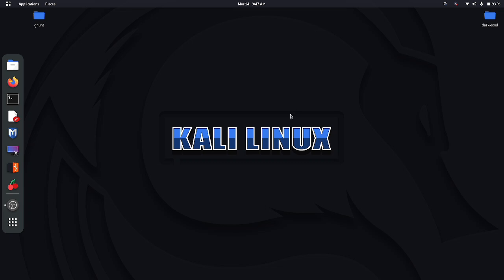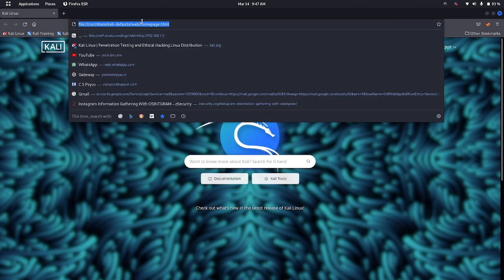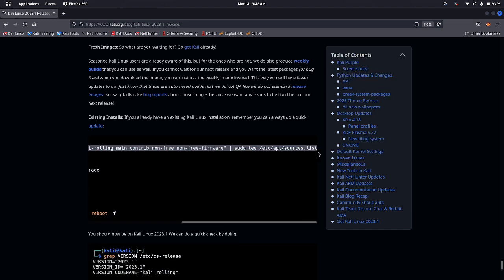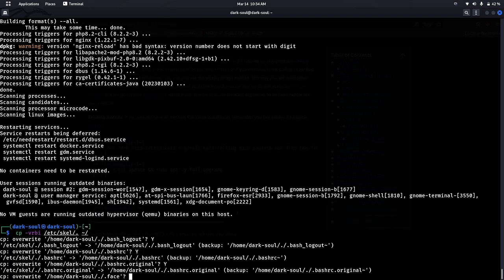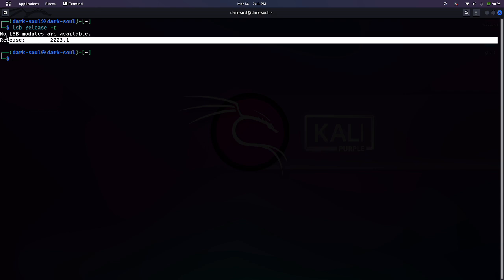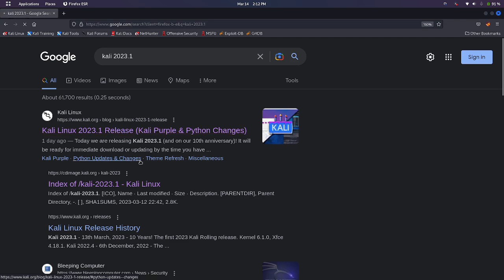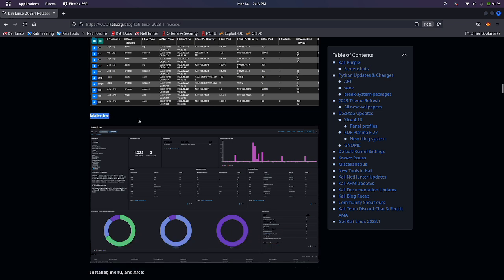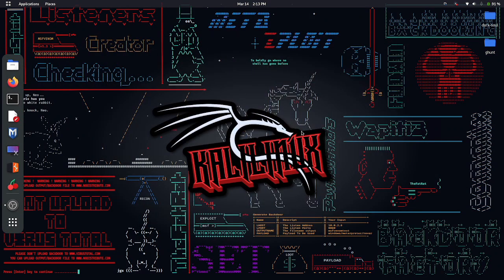Kali Linux 2025.1 introduces 'Purple' distro for defensive security - How to upgrade Kali Linux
​Offensive Security has released ​Kali Linux 2023.1, the first version of 2023 and the project's 10th anniversary, with a new distro called 'Kali Purple,' aimed at Blue and Purple teamers for defensive security.

Kali Linux is a distribution designed for ethical hackers to perform penetration testing, security audits, and cybersecurity research against networks.

Commands :
echo "deb kali-rolling main contrib non-free non-free-firmware" | sudo tee /etc/apt/sources.list

sudo apt update && sudo apt -y full-upgrade

cp -vrbi /etc/skel/. ~/

[ -f /var/run/reboot-required ] && sudo reboot -f

grep VERSION /etc/os-release

As part of today's Kali Linux release, the Kali Linux Team also announced a new project named 'Kali Purple,' a distro designed for defensive security.

"Over the years, we have perfected what we have specialized in, offensive security. We are now starting to branch into a new area, defensive security!," explains today's announcement.

"We are doing an initial technical preview pre-launch of “Kali Purple”. This is still in its infancy and is going to need time to mature. But you can start to see the direction Kali is expanding into. You can also be a part of helping to shape the direction!"

This new distro is still in the early stages but already includes over 100 defensive tools, including Malcolm, Surricata, Arkime, TheHive, and Zeek, and a dedicated Wiki to help you get started

It would be a boring Kali Linux release without new tools, and this release brings eight new ones to play with, including CyberChef and Arkime.

Below are the eight new tools added in Kali 2023.1:

Arkime - An open-source packet capture and search tool.
CyberChef - Known as the 'Cyber Swiss Army Knife', CyberChef lets you analyze, decrypt, deobfuscate, and decode data using a wide variety of tools (You can see an online version here).
DefectDojo - An open-source application vulnerability management correlation and security orchestration tool.
Dscan - A "Distributed Nmap, wrapper around Nmap to allow distributed network enumeration."
Kubernetes-Helm - An open-source Kubernetes package management platform.
PACK2 - A "Password Analysis and Cracking Kit."
Redeye - "Redeye is a tool intended to help you manage your data during a pentest operation in the most efficient and organized way."
Unicrypto - "Unified interface for some crypto algos"